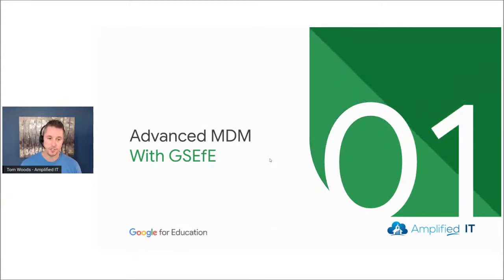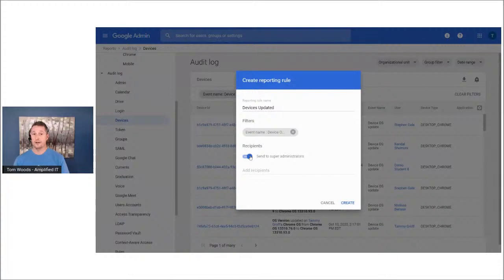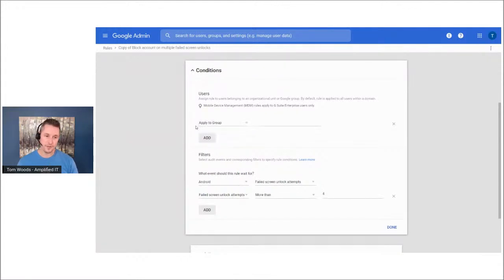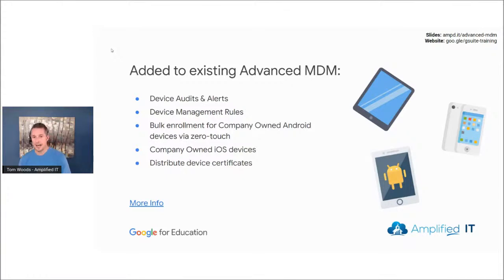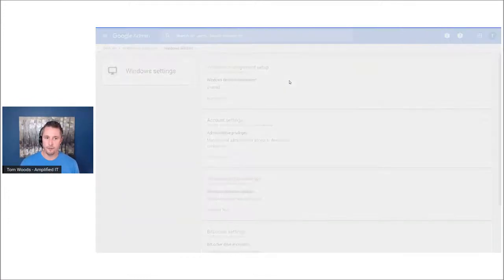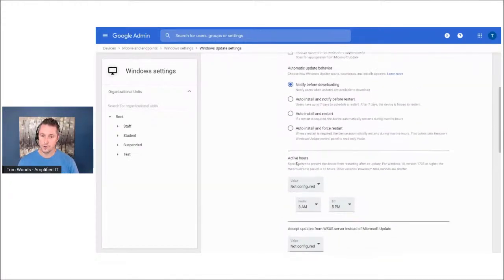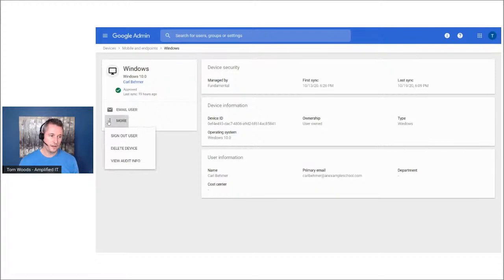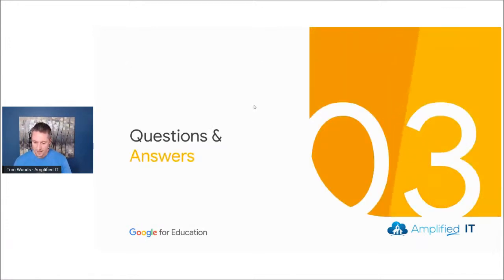Advanced MDM, Windows 10 Management